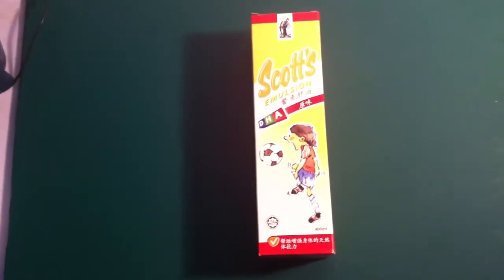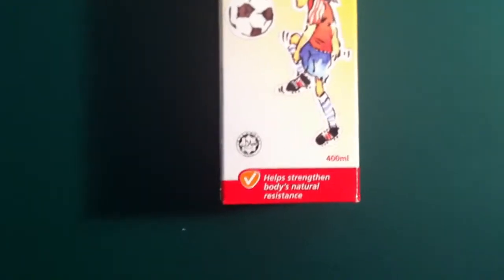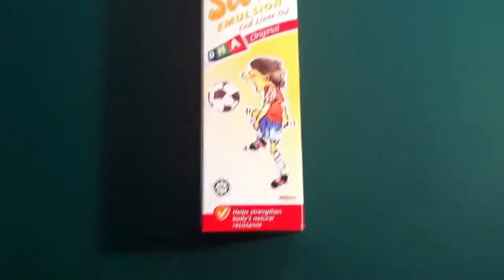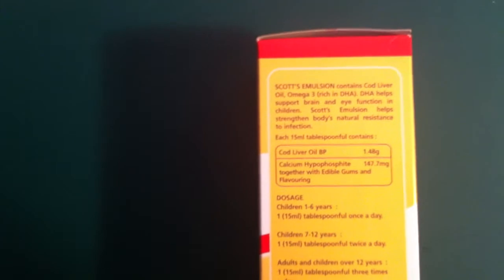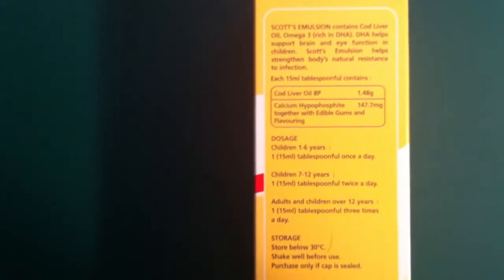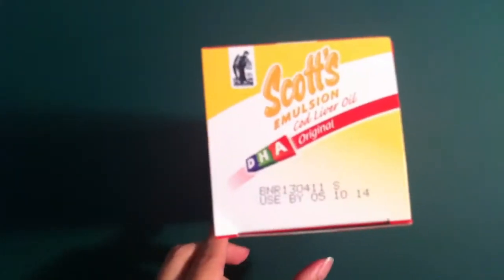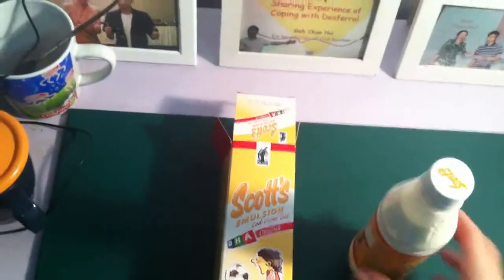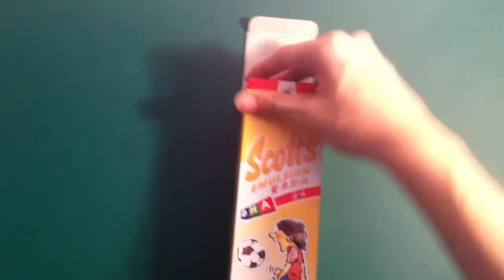Should Thalassemia Patients Be Taking Cod Liver Oil?